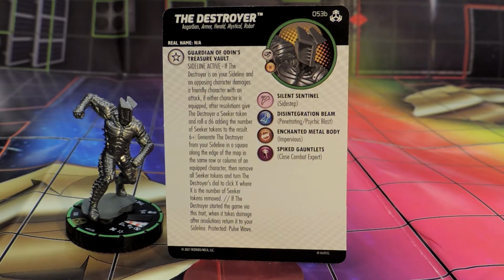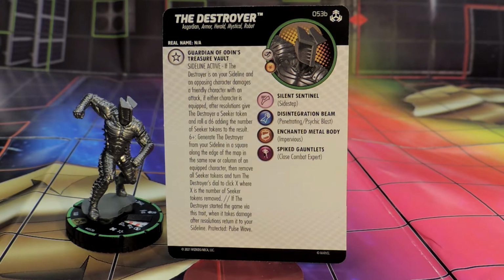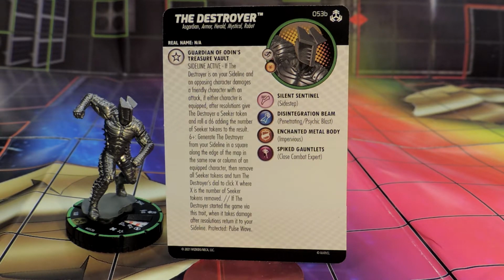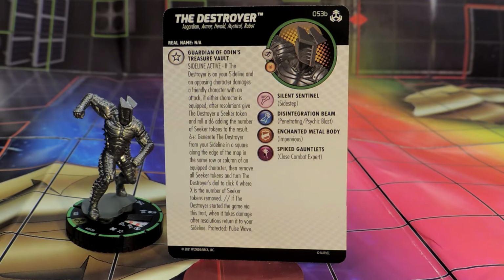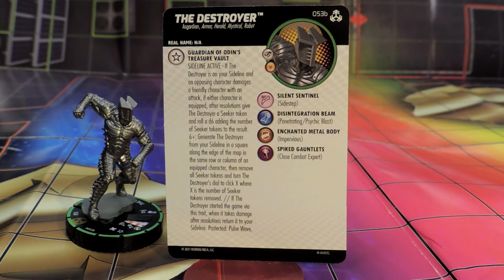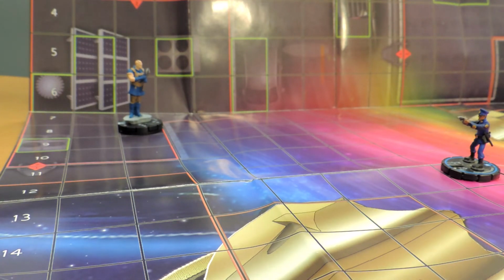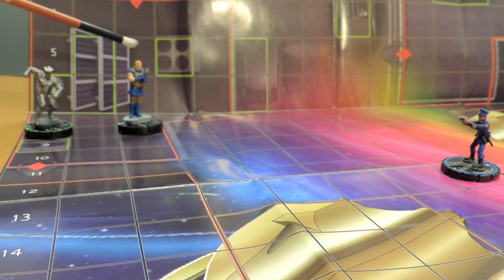Heroclix Review - The Destroyer WOTR 053b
We take a look at the The Destroyer prime WOTR 053b. Includes a breakdown of his trait and examples of how to use in action.